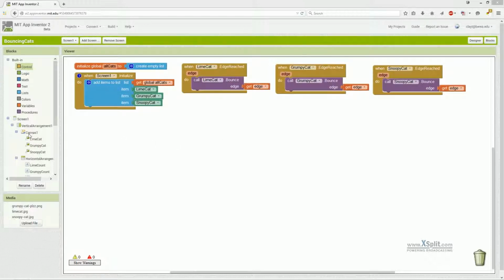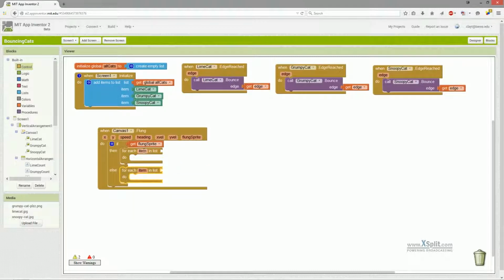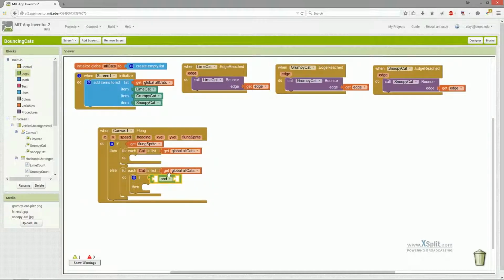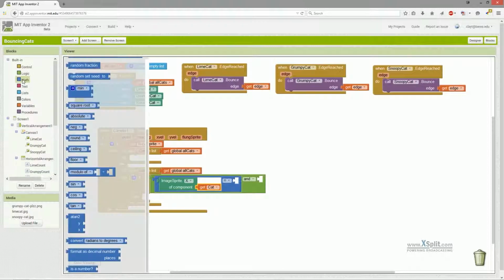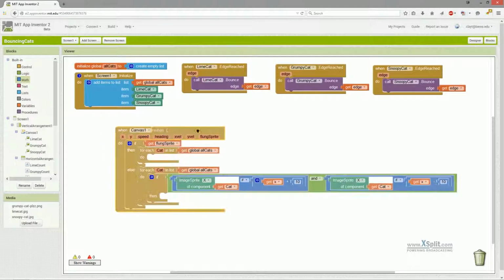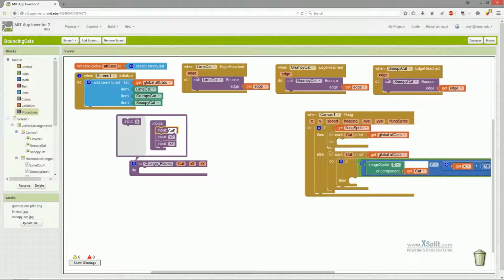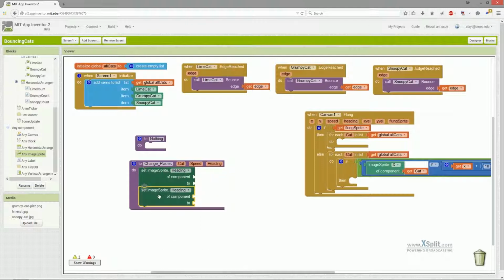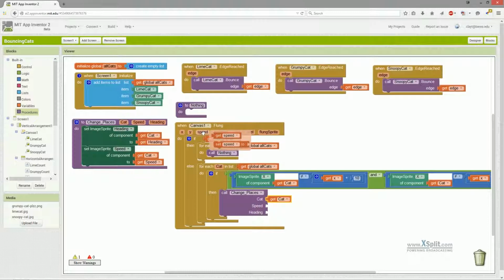Bouncy Cats Group 2 Tutorial:Cats go that way!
In this video we talk about how to make an event handler in app inventor on how to make an event only happen to one element when multiple exist.